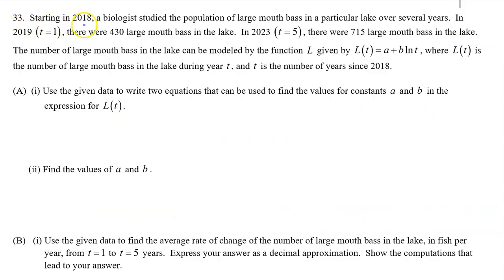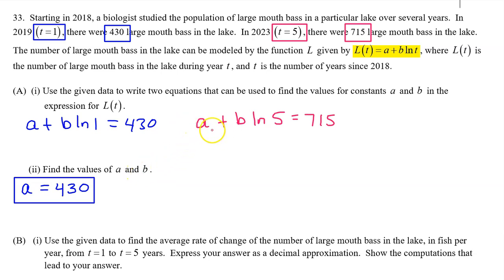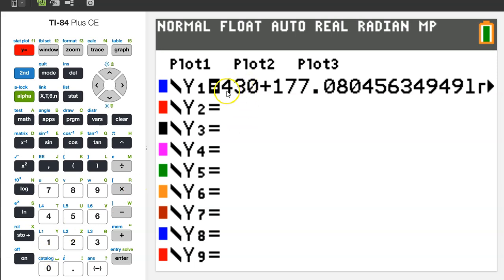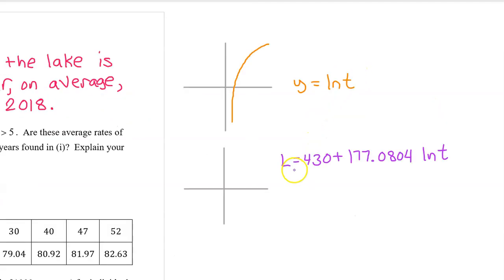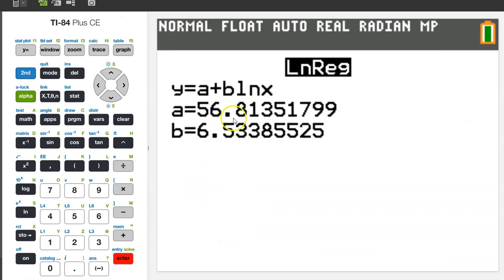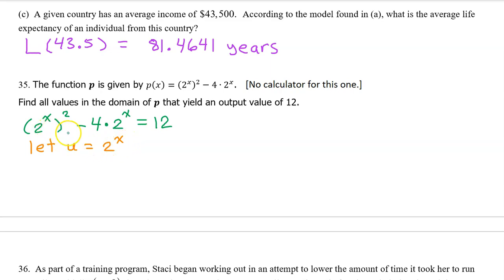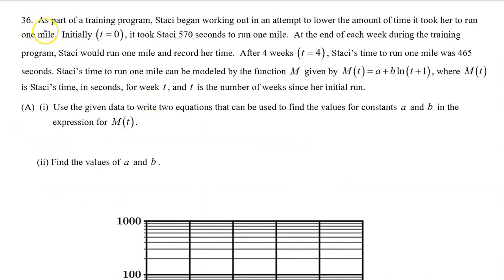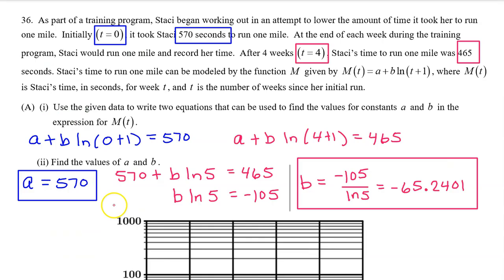2.16J - Exponential and Logarithmic Review (Part 5) - FRQ 2 [AP Precalculus]